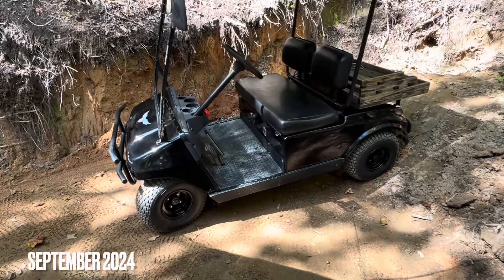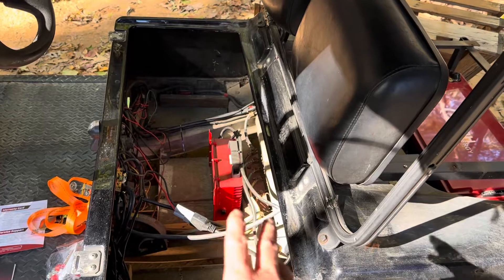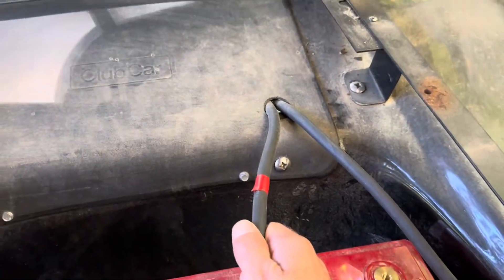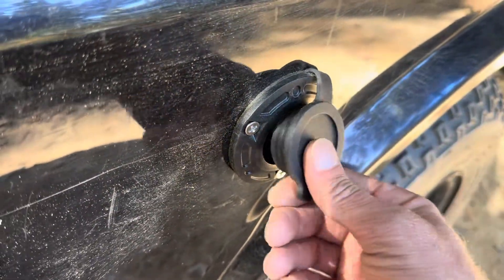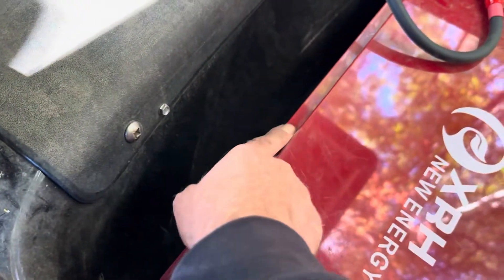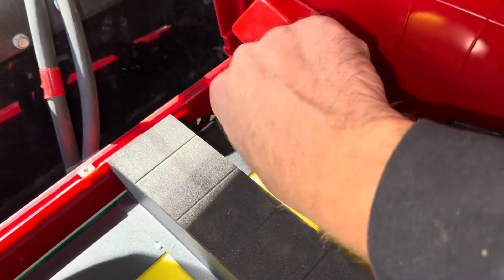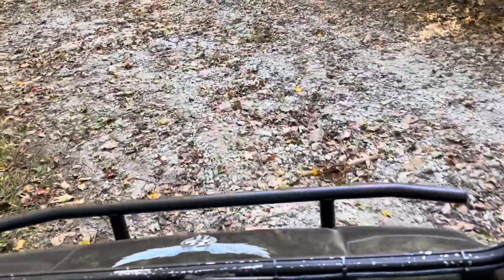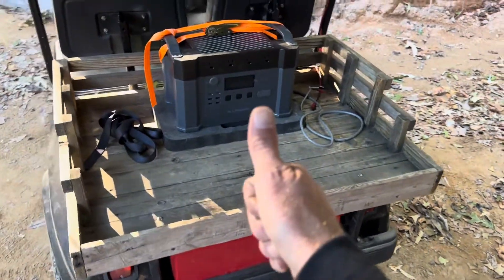XRH 36V 105Ah LiFePO4 Lithium Golf Cart Battery, Best 36V Lithium Golf Cart Battery?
36V Club Car owners need to watch this, valuable information about this battery and golf carts. Club Car DS Golf Cart LiFePO4 lead acid to lithium battery swap. XRH 36V golf cart lithium battery test and review. New 38.4V 105Ah model from XRH new energy battery company.

If the battery in the video is of interest to you, here is a helpful link. Thank you for your continued support!

Helpful Links to Quality and Affordable Products I use!
GrenerPower 51.2V Battery
Gougenail Copper Bus Bars
CHTaixi breakers
HT breaker box
Blue Sea battery switch
Wengart Surge Device
CyclenBatt Batteries
This was an unpaid video review. I did receive a battery free of charge to test and share results with you the viewing audience and XRH. Im not signed up for any commission, referral programs or bonus programs with this company or any other manufacturer.